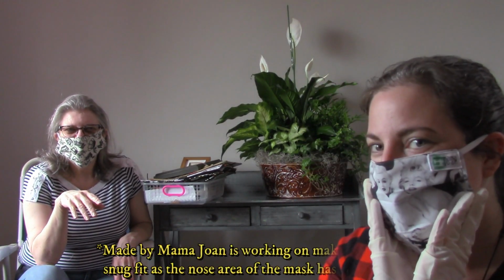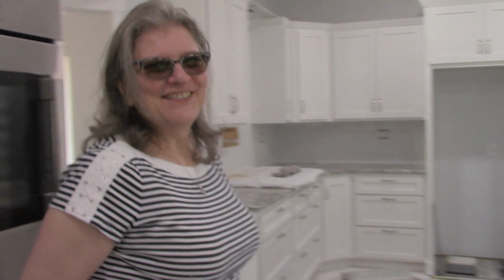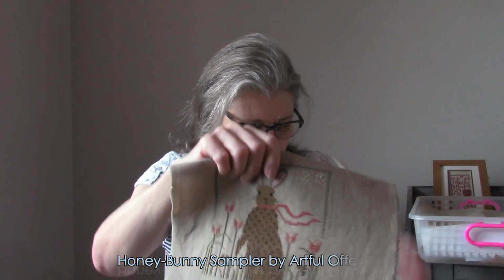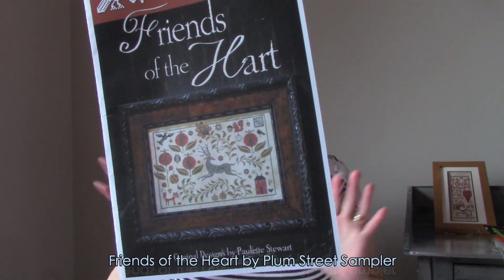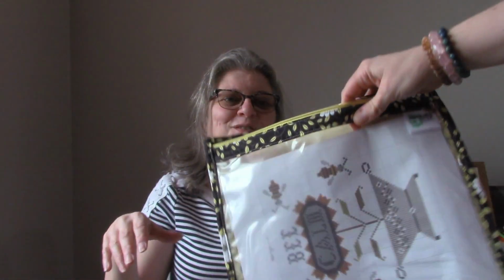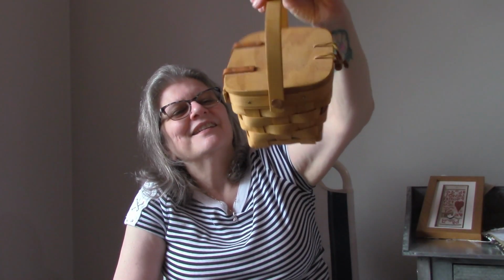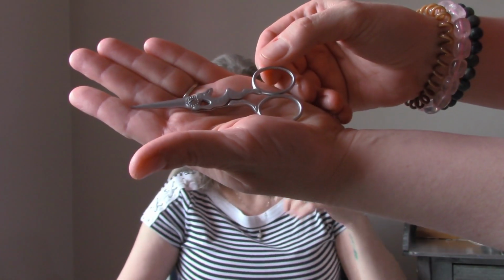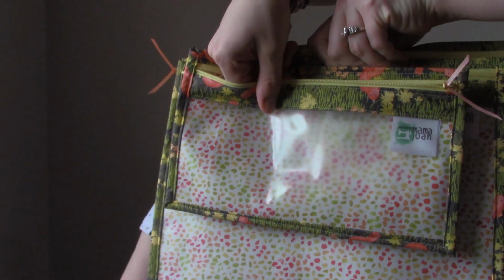Flosstube 32 - Masks, Bunnies, & More!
Today's Flosstube includes my homemade face masks, bunny stitching (just in time for Easter on Sunday!), and my daughter Kelsey--she has a finish to show off!

Cross stitching seen in this Flosstube (in order of appearance):
Honey-Bunny Sampler by Artful Offerings
Sweet Tomato by The Scarlett House
Friends of the Heart by Plum Street Samplers
***FREEBIE*** Bee Calm by Notforgotten Farm
Baby It's Cold Outside
Collector's Heart 2020 - Heart in Hand
Time Flies by The Drawn Thread
Feathered Nest Pin Book by Stacy Nash Primitives
Briar Rabbit by La-D-Da
Rabbit Patch by Heart in Hand
Spring Hare by La-D-Da
Bunnies & Chicks by The Prairie Schooler